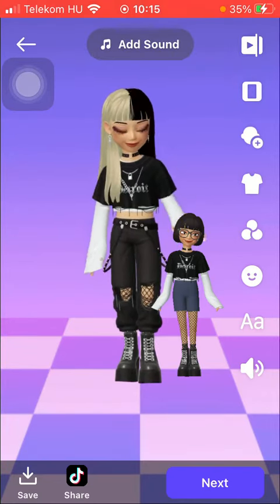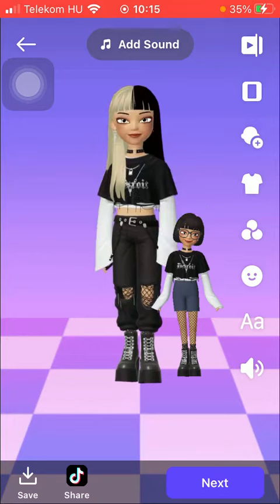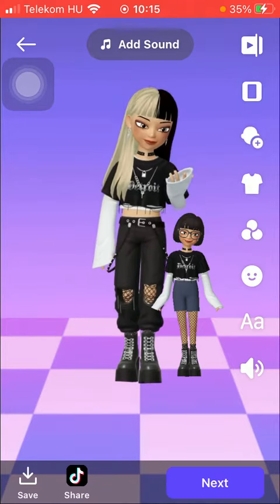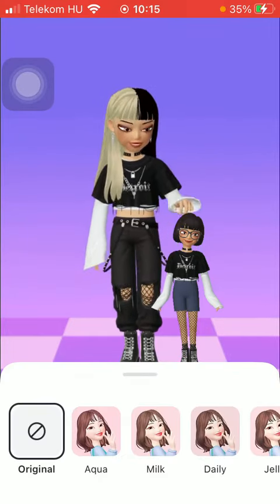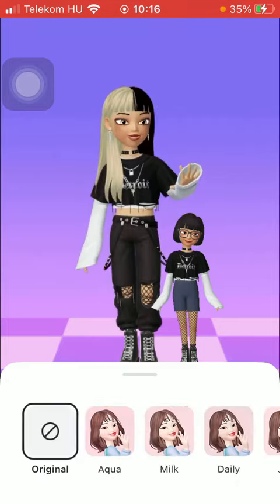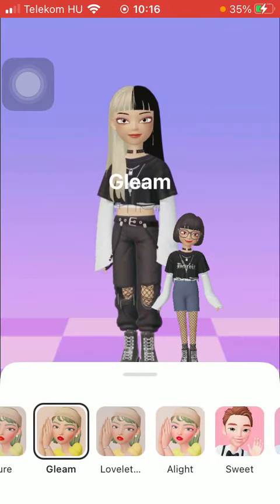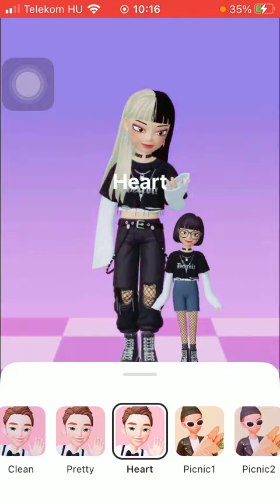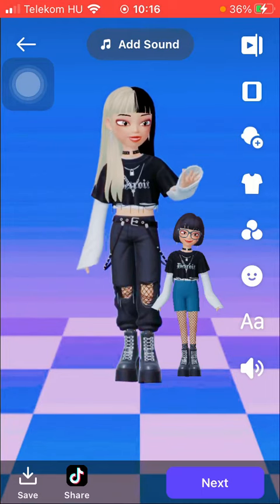How to apply filters to video created on ZEPETO?